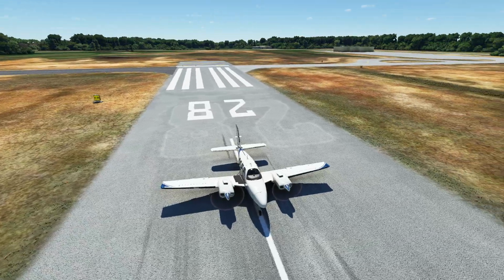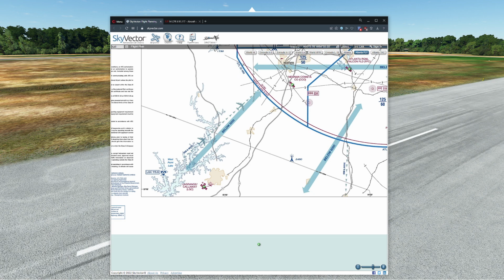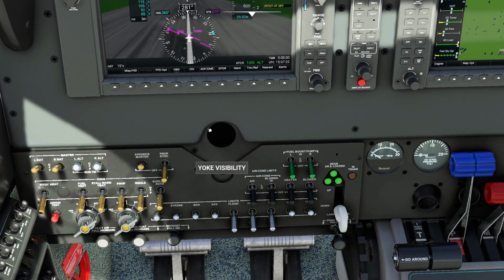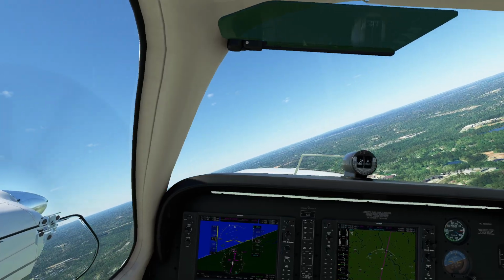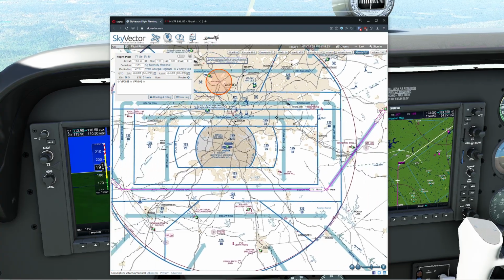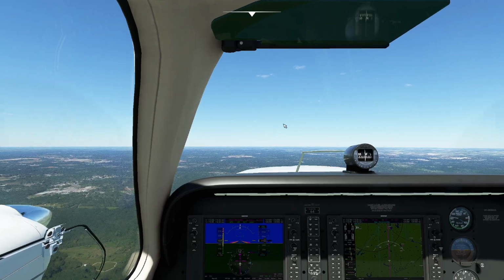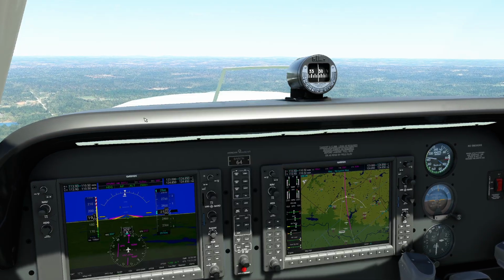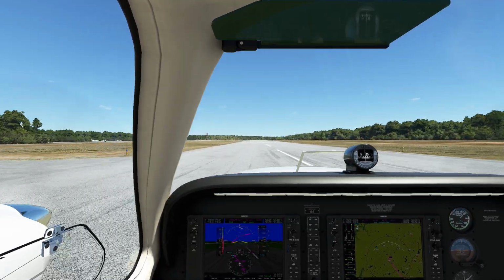MSFS - VFR Flyways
In this video, we show you how you can safely sneak around very complex airspace with designated routes.